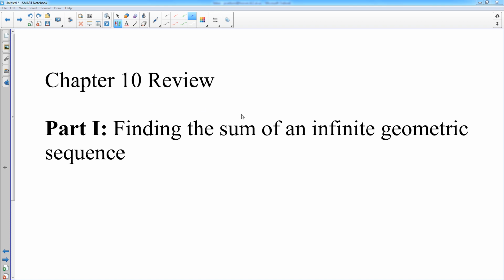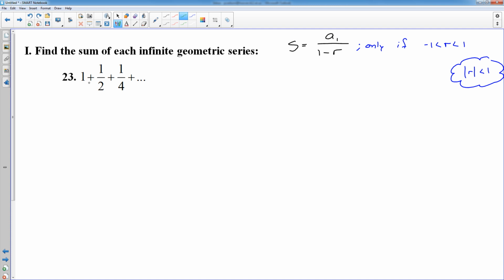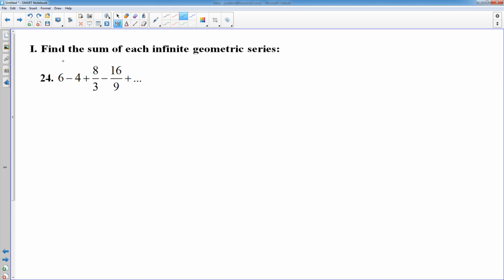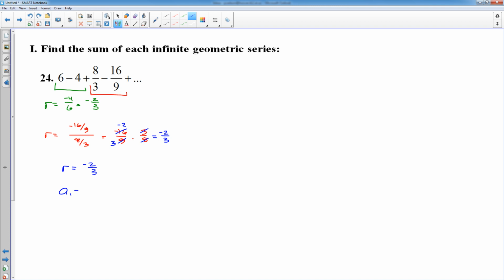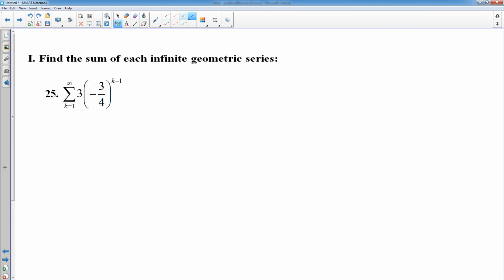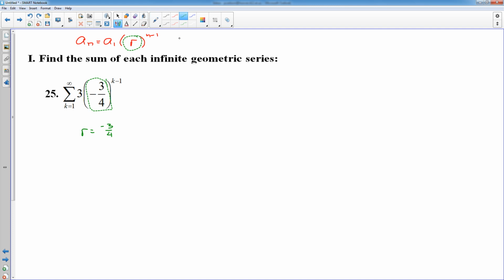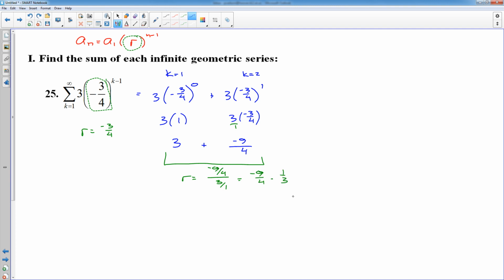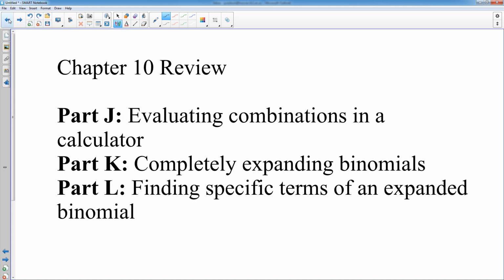Chapter 10, Part I